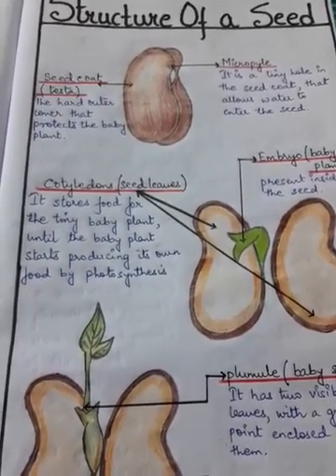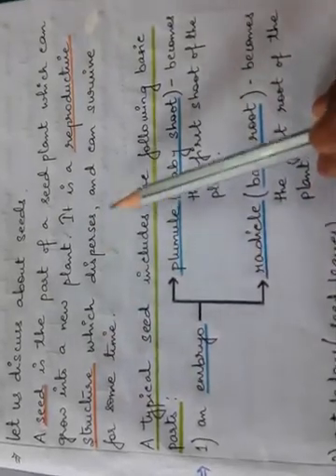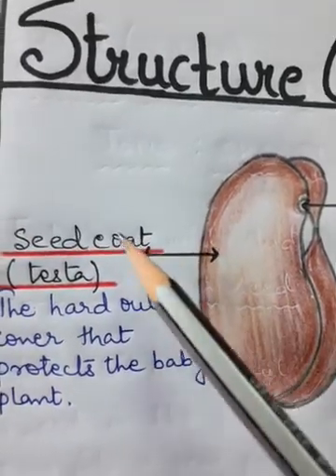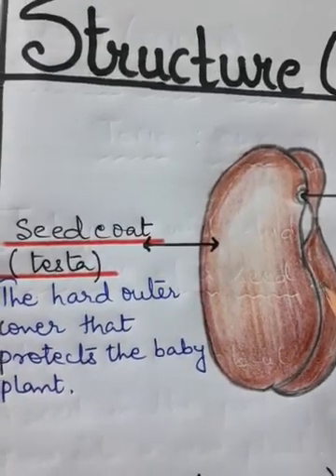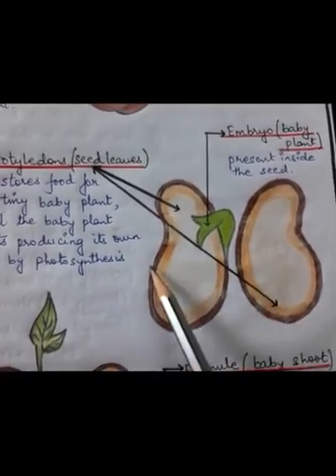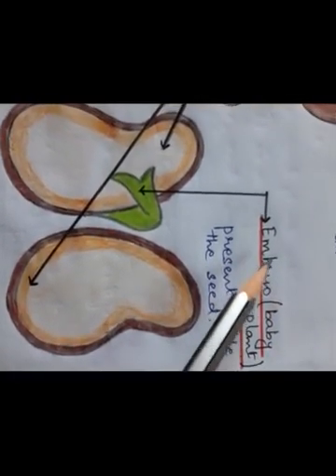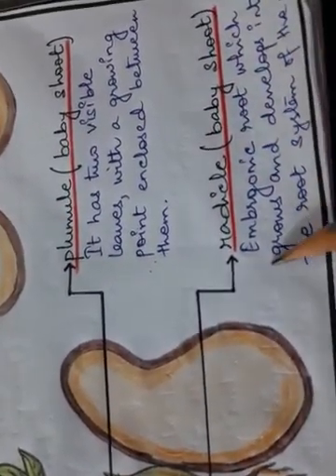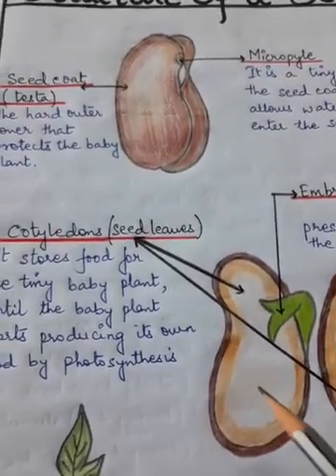Structure of a Seed. 🌱Class 5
Parts of a Seed explained through diagrams.